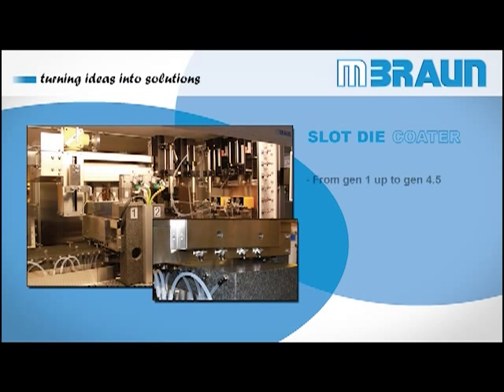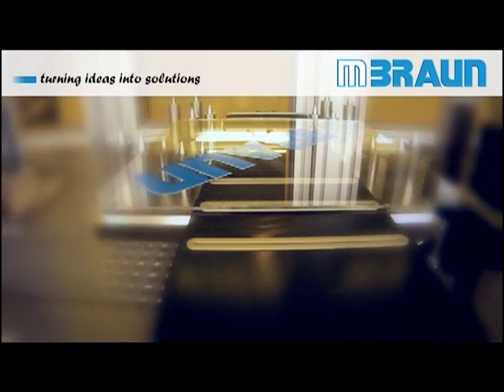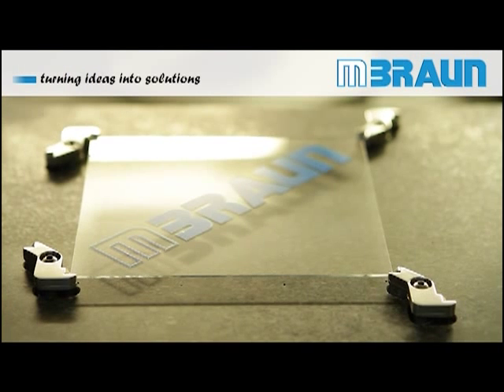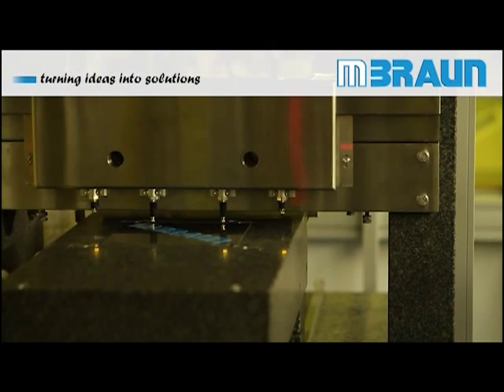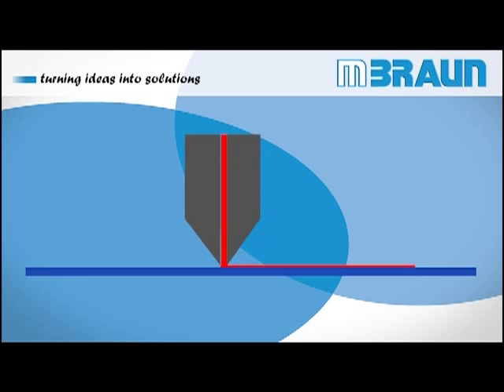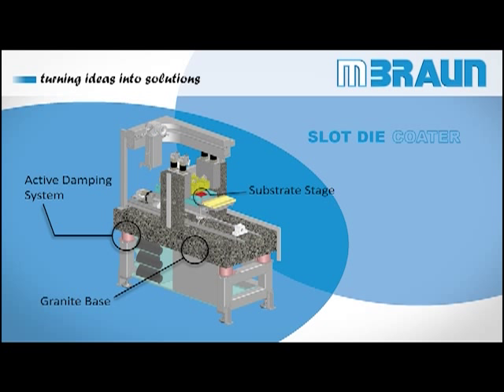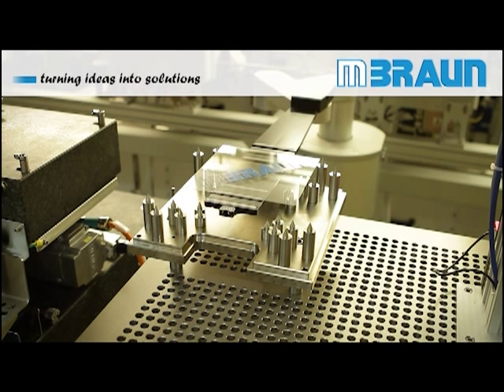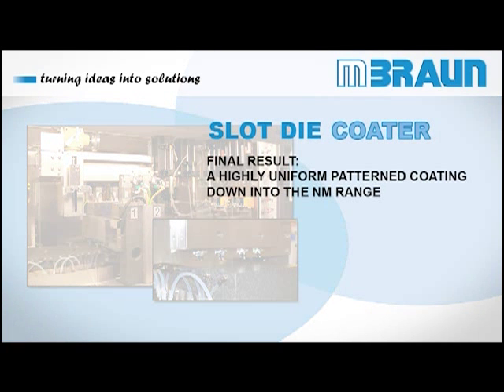MBRAUN OLED Process Tools_Slot Die Coater